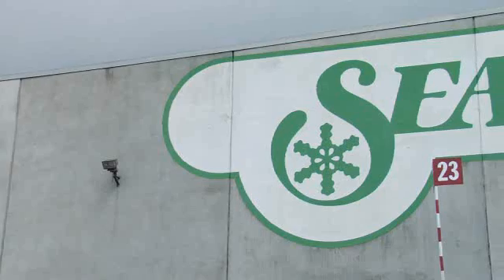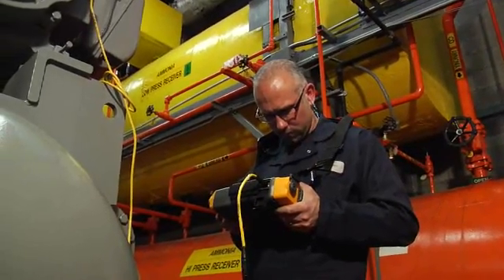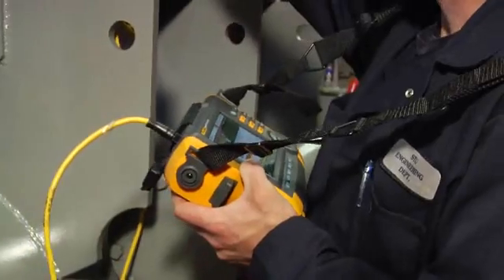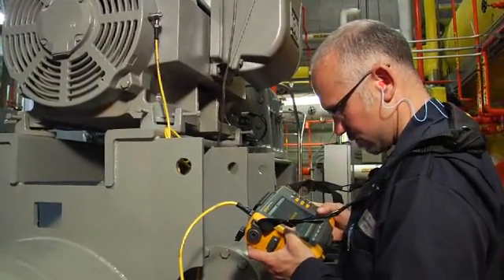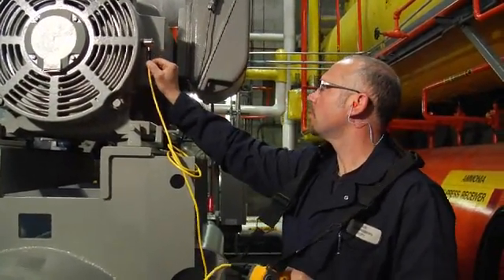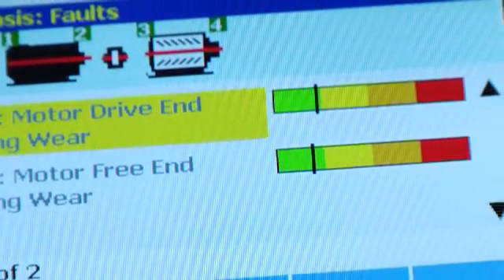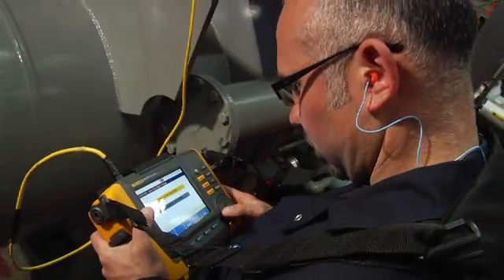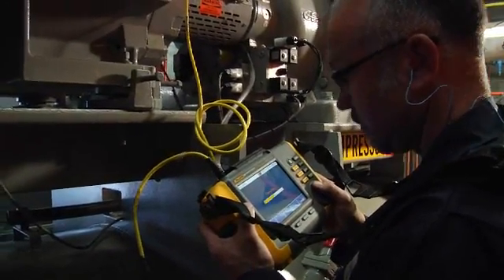Fluke 810 Vibration Tester - Customer Experience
The handheld Fluke 810 tests rotating machinery to detect and evaluate machine vibration immediately.  Enter basic machine information like RPM and horsepower, measure the vibration and the Fluke 810 will identify any problems root cause, its location and severity. Store baseline vibration results and use as a comparison against future readings as part of your periodic preventative maintenance schedules.

It is designed and programmed to diagnose the most common mechanical problems of unbalance, looseness, misalignment and bearing failures in a wide variety of mechanical equipment, including motors, fans, blowers, belts and chain drives, gearboxes, couplings, pumps, compressors, closed coupled machines and spindles. Major uses include trouble shooting, identify early warning signs of impending problems, commissioning new equipment and ensuring proper installation.